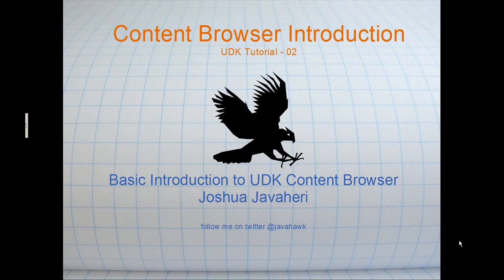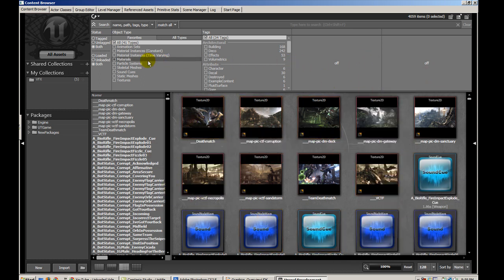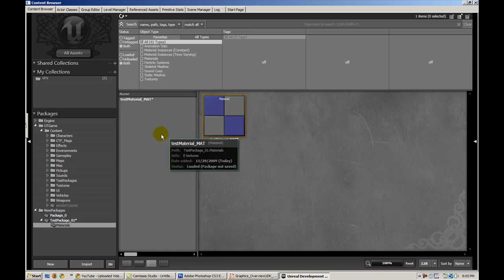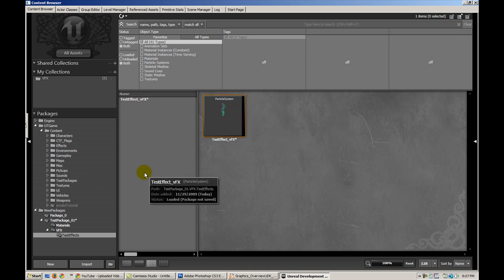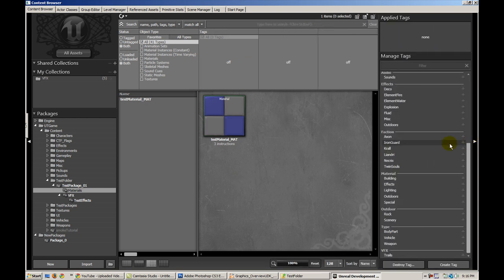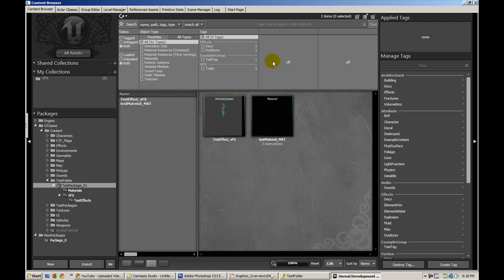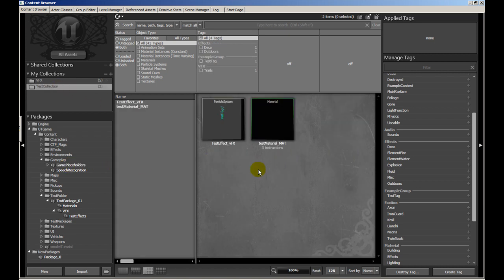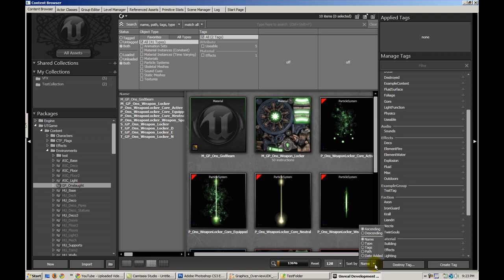Content Browser Introduction - UDK Tutorials by Javahawk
Basic overview of the UDK Content Browser.

I will cover what the content browser is, what packages are in UE3, how packages are structured and saved, common package practices, creating and saving a package, saving thumbnails, adding tags to art assets, creating collections in the content browser, and customizing the user interface.

This is a beginner level tutorial.